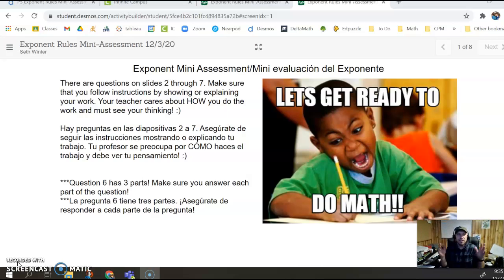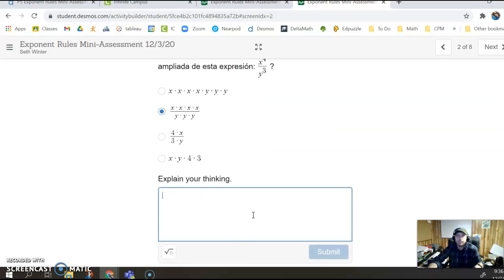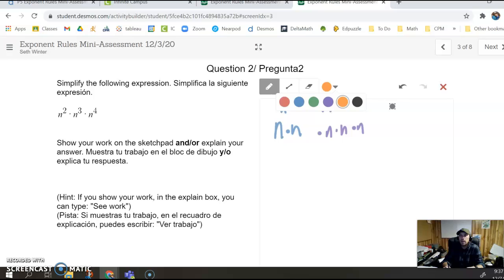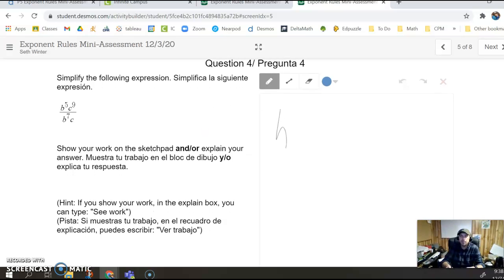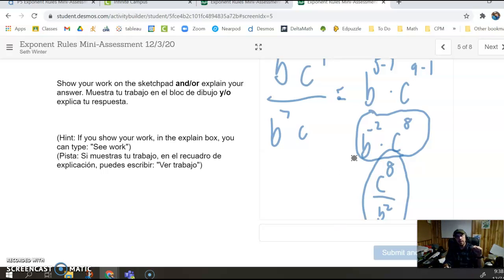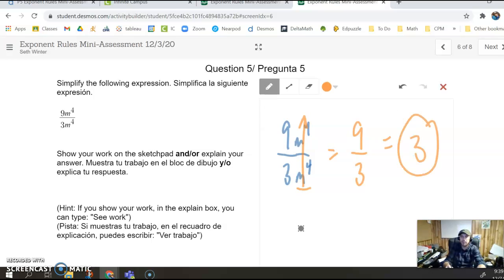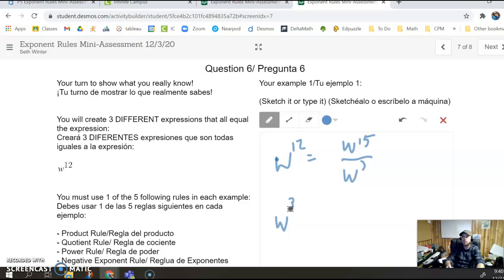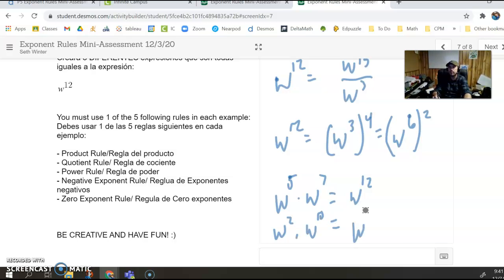3.1 Mini-Assessment Walk-through